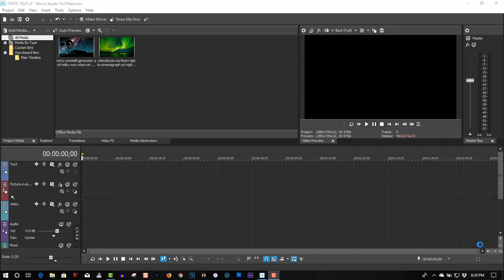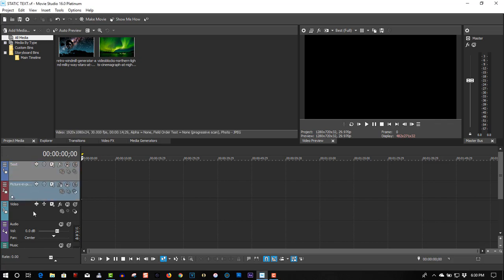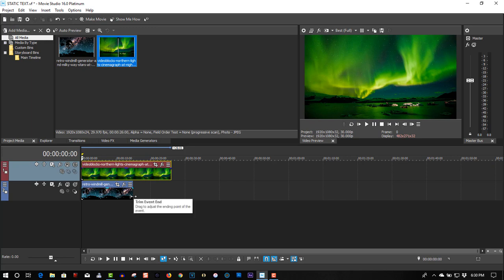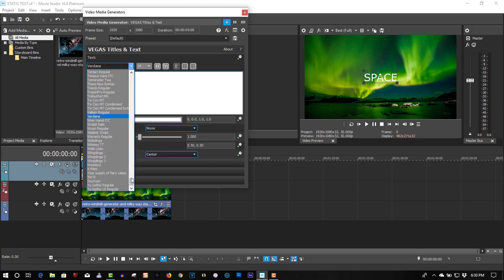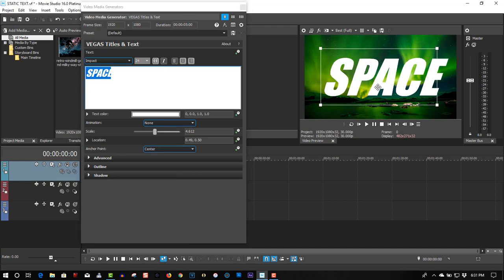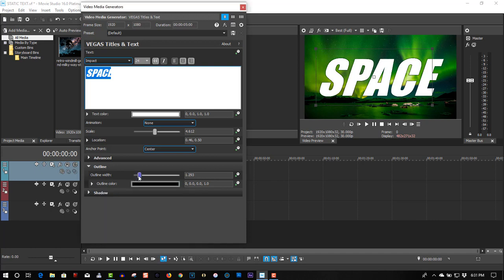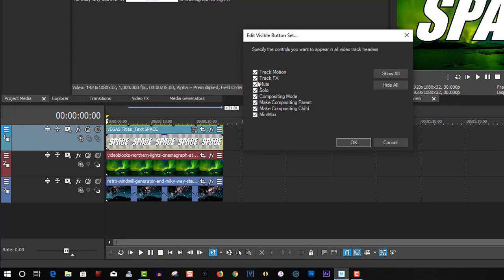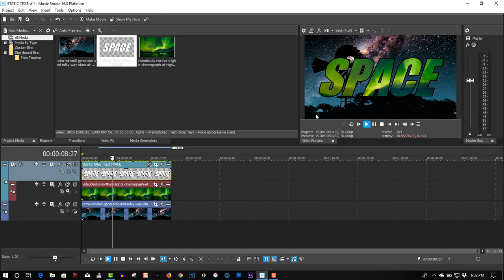Masked Text Effect Using Two Vidoes Movie Studio 16 Platinum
In this tutorial I will show you how to place video inside text with Movie Studio.  Will work in Vegas Pro as well.